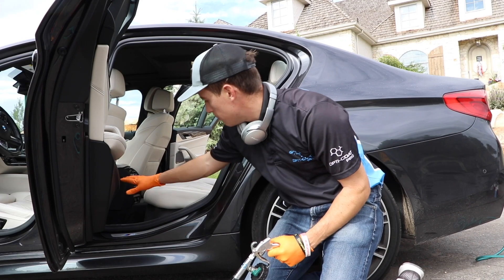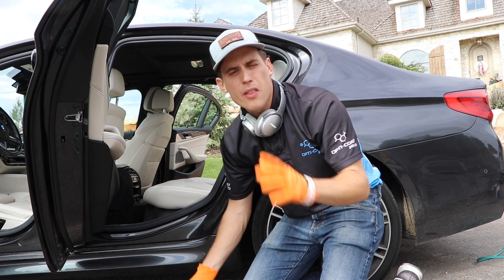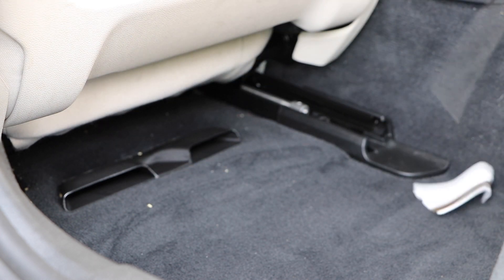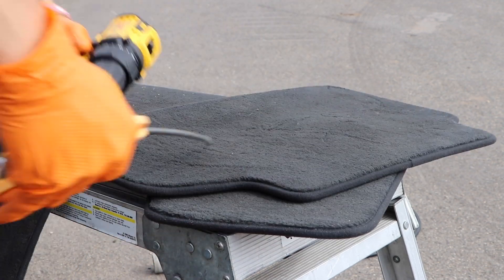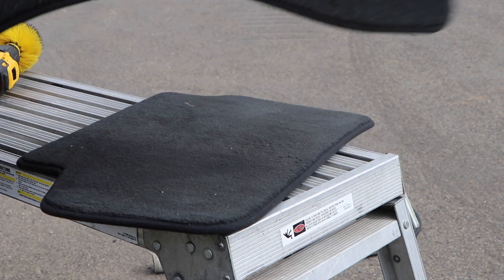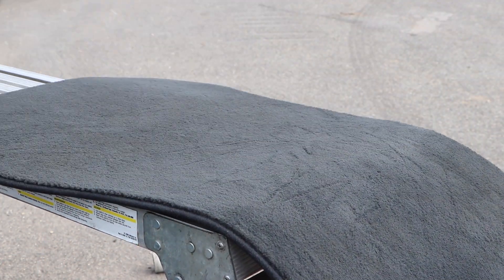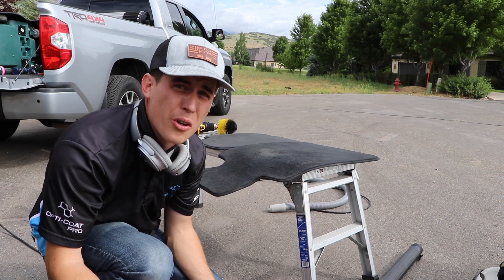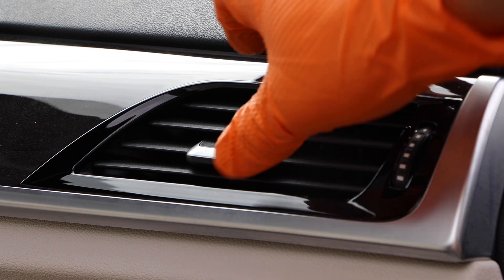Do you need a Tornador for auto detailing? (NO.)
Throw away your Tornador! You don’t need it for auto detailing. That’s my message in this video — and I would love for you to watch it and tell me what you think.

Hawk Pro Detailing is based in Heber City, Utah.

If you’re trying to learn how to detail, you’re in the right place. Hawk Pro Detailing offers mobile detailing and ceramic coatings in Heber City Utah and beyond — and this YouTube page is a library of how-to videos and product reviews that can hopefully educate customers and detailers alike.

I’m so thankful to you for watching my videos -- here are some of my favorites:

Here are some products I like! These are seriously what I use and love — and I hope you love them too!